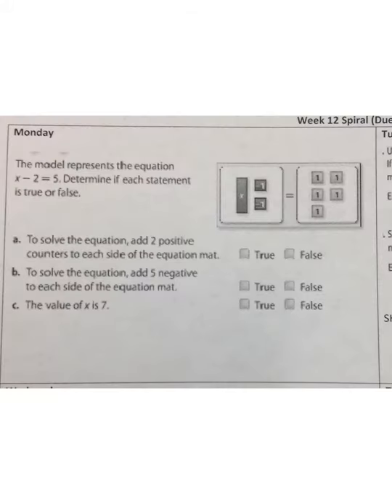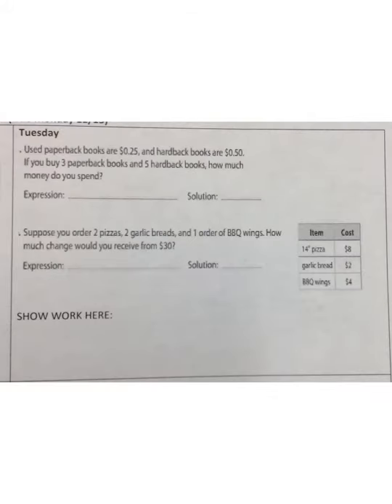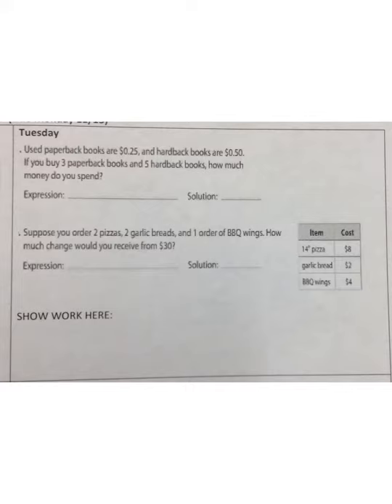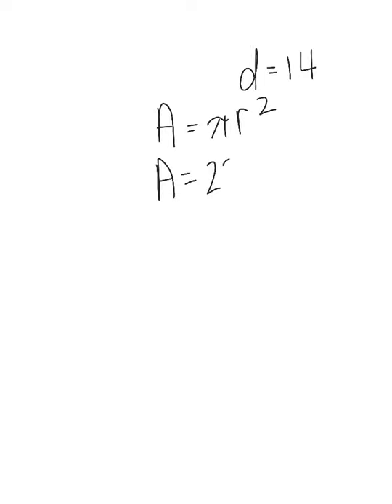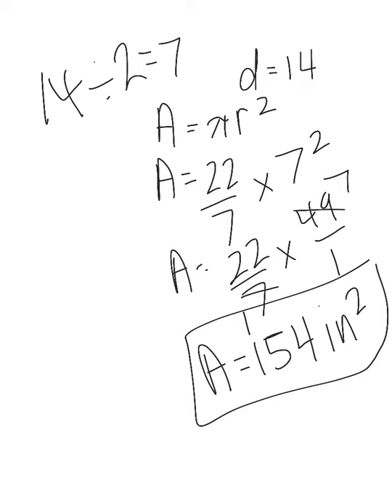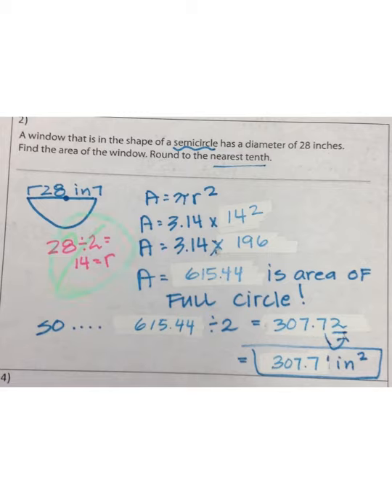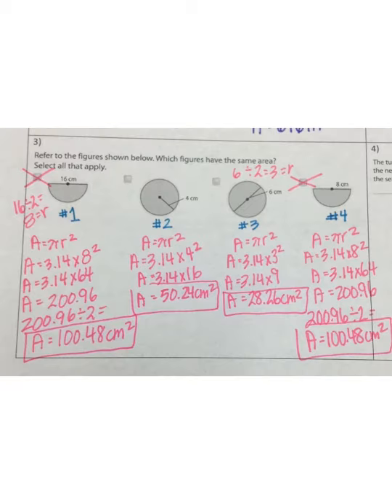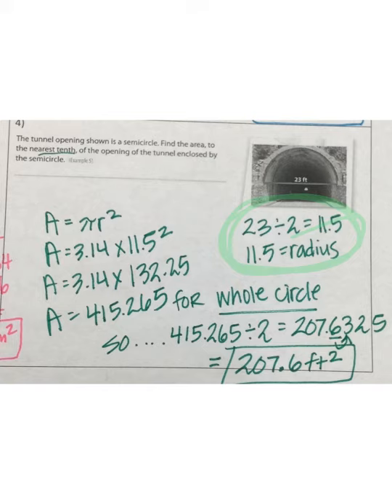WEEK 12 SPIRAL